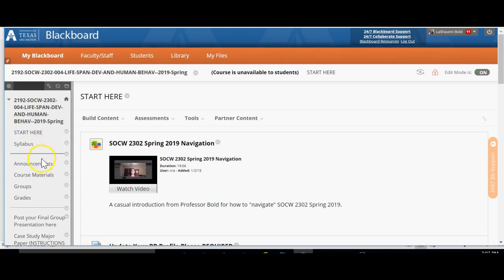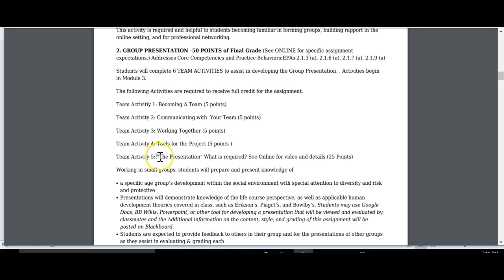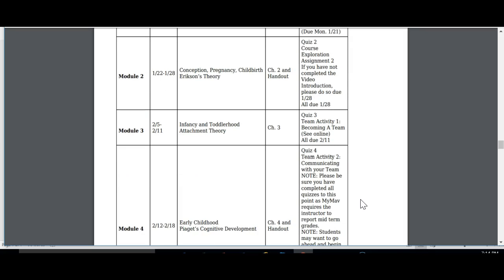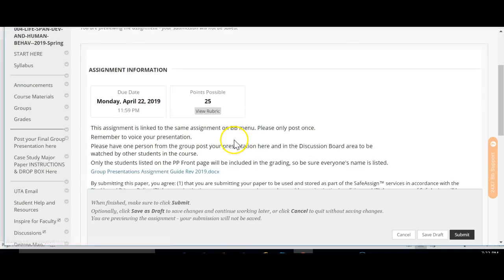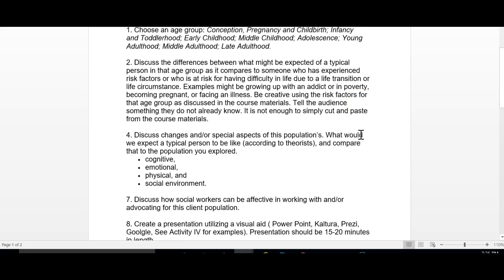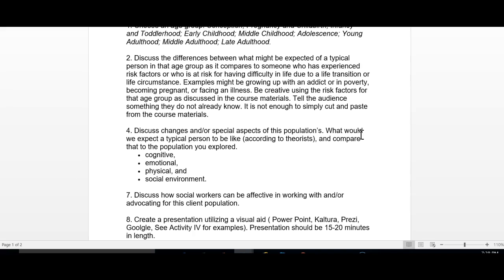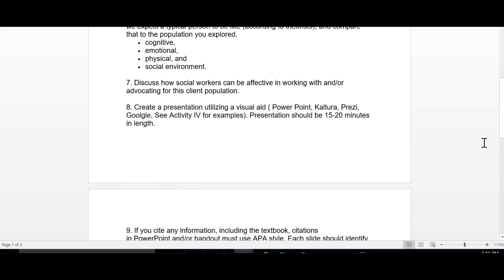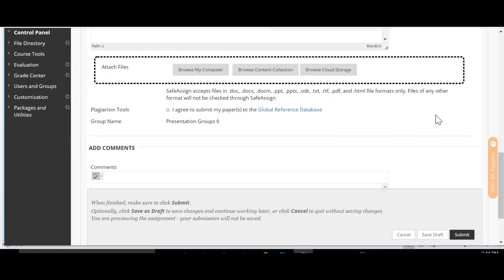SOCW 2302 Sp 19 Group Presentation Instruction Video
SOCW 2302 Group Presentation Instructions